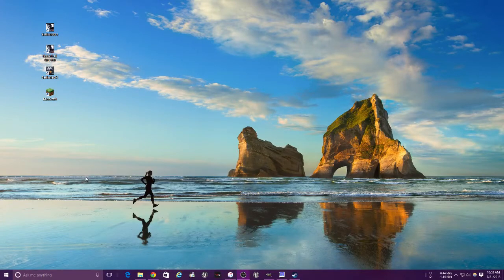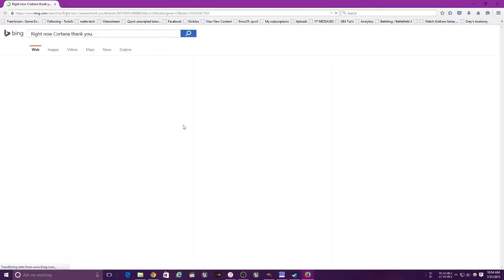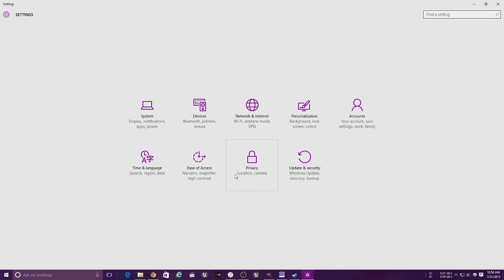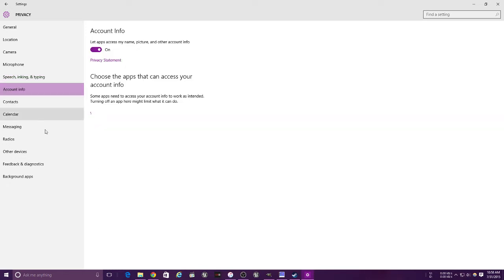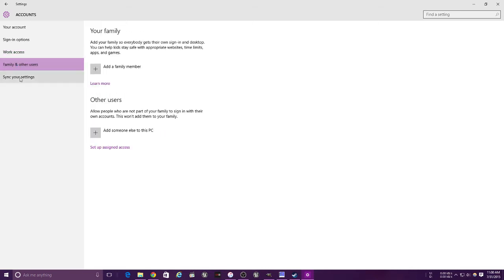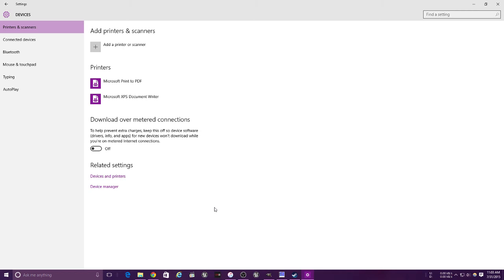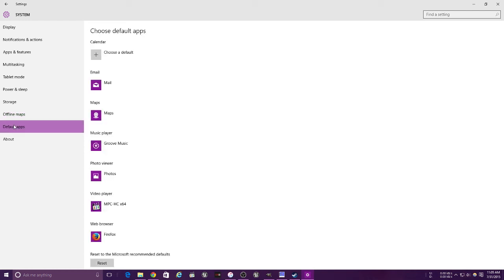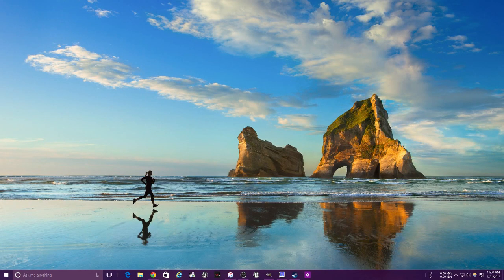Windows 10 introduction for new users